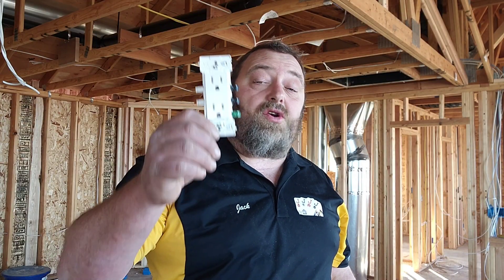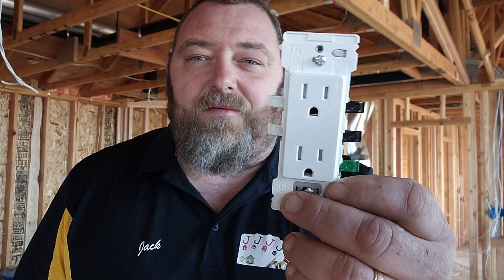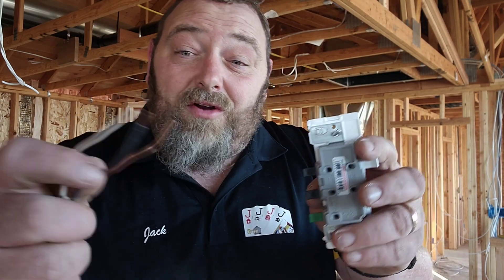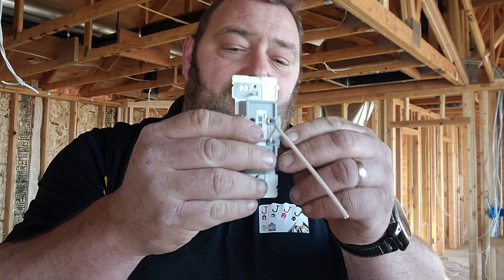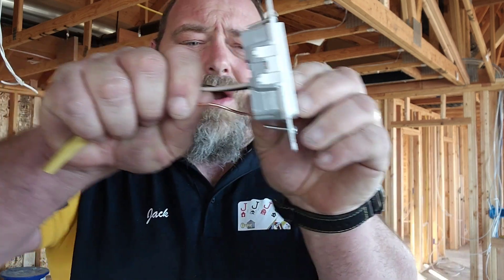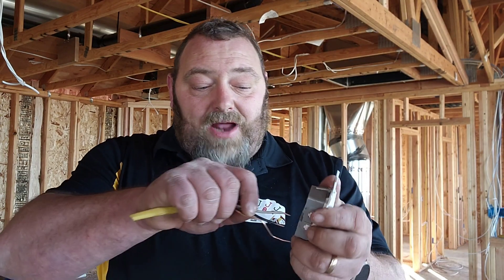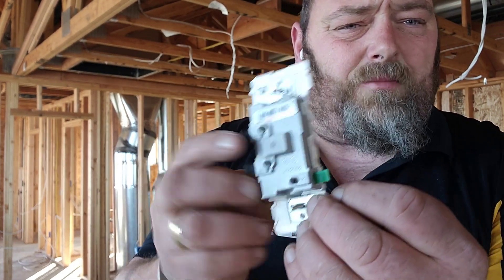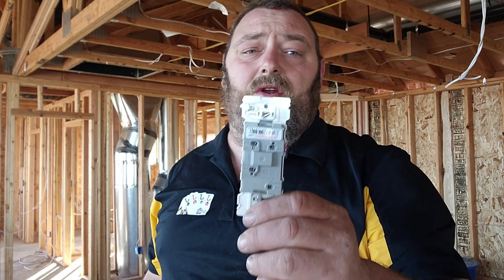These New Plugs & Switches Have Changed How Electricians Wire - Leviton Edge E5325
Plug is a Leviton E5325-Mw
3-Way Switch  Leviton E5603
Single Pole Switch Leviton  E5601-MW

The Jacks of All Trades' goal is to take my lifetime of knowledge as a business owner,  general contractor, builder, electrician,  real estate agent, handyman, and maintenance technician and pass on all of the tips and tricks. I have done most things the hard way and made all the mistakes so you don't have to. Through Ask the Jacks Platform we want to have a community of Jacks that help solve real-world problems.
Central Washington Property Restorations LLC ( CWPR ), Is the home of the Jacks of All Trades and is a one-stop shop for all Construction projects, commercial or residential. Being licensed as a general contractor, residential electrical contractor, mobile home installer,
Real Estate broker, and Plans examiner, allows our team of experts to be able to help in all phases of residential and commercial construction.
Ticktok@thejacksvids
X "Twitter" TheJacksofCWPR
The Jacks of all Trades on Telegram